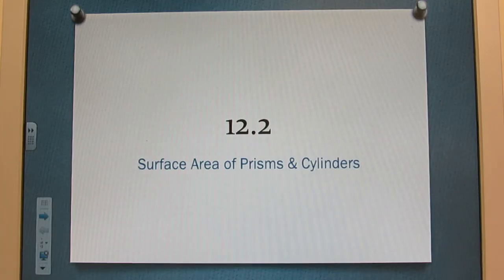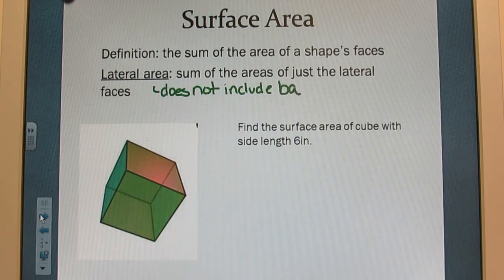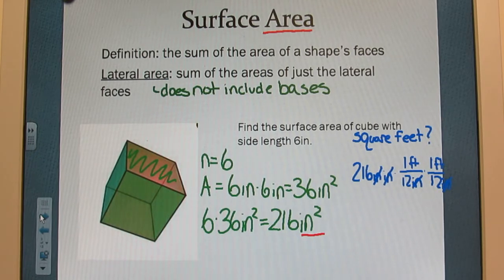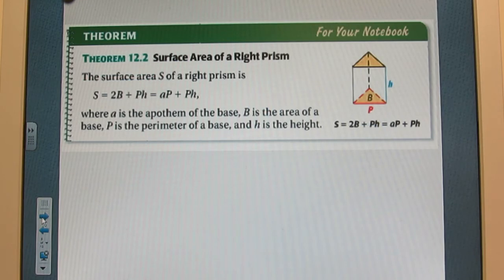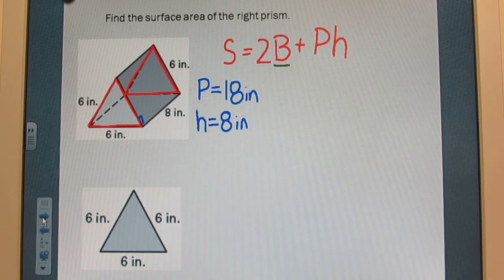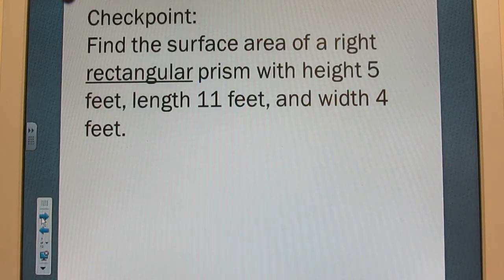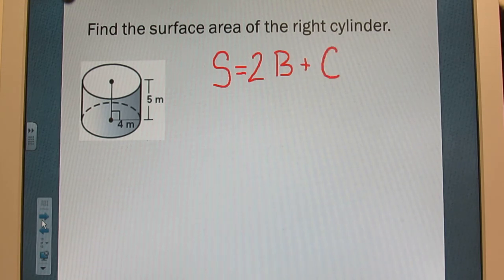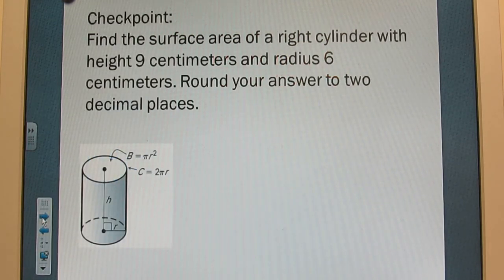Chapter 12 Section 2